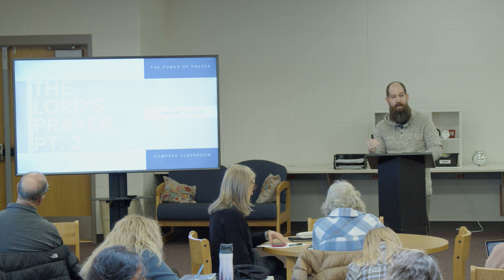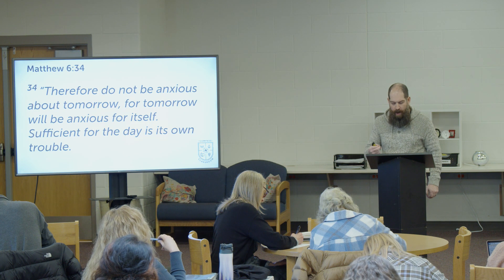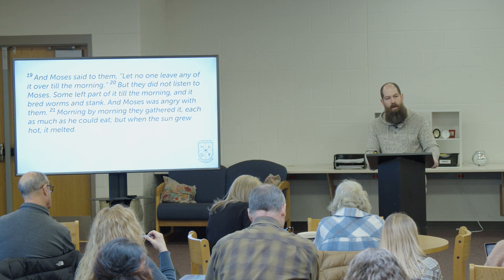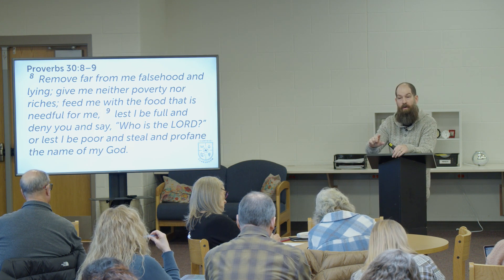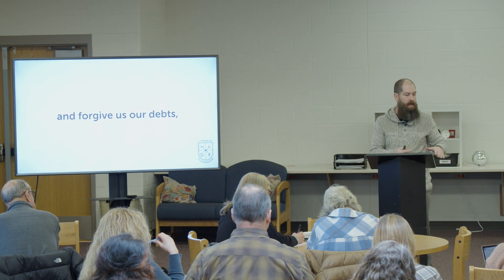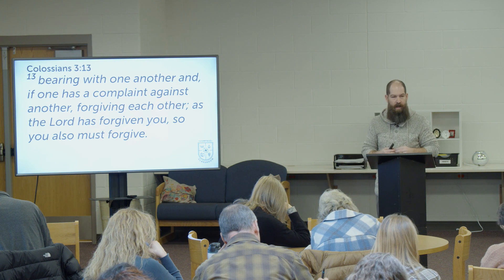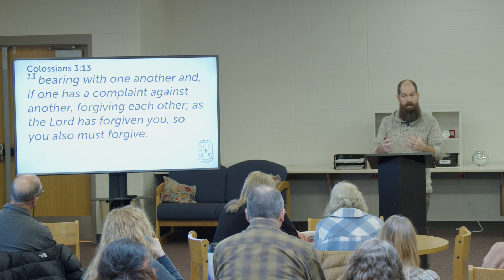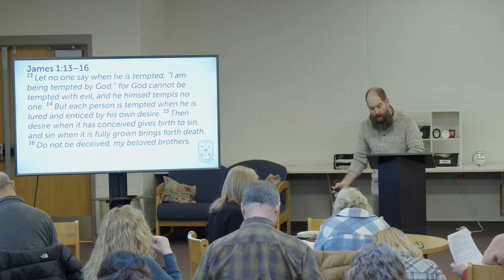The Power of Prayer: The Lord's Prayer Pt. 2 | Compass Classroom | Charlie Matz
January 22, 2023 • The Power of Prayer

Compass Classroom is a ministry of Compass Bible Church Treasure Valley.

To follow our daily Bible reading plan and podcast go